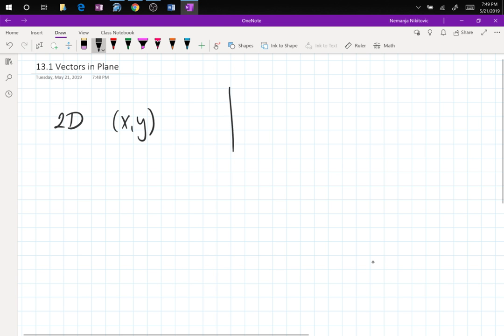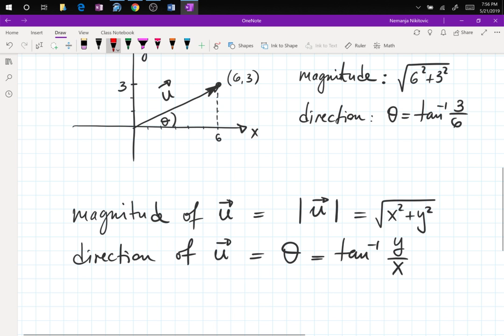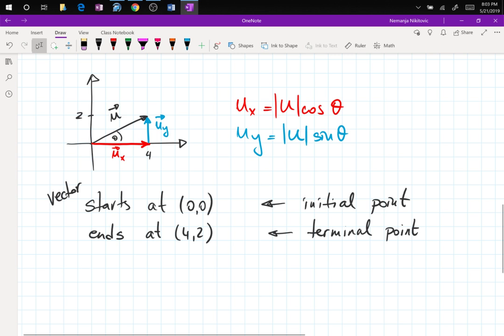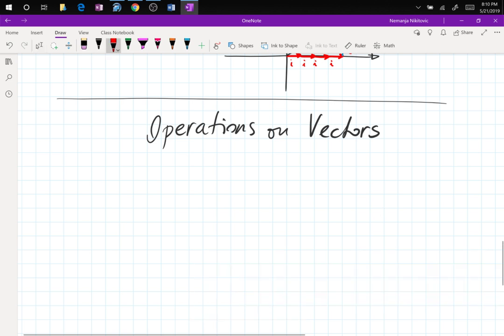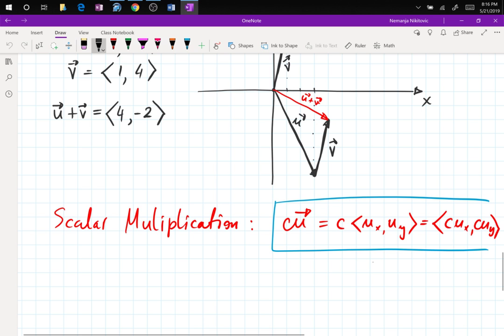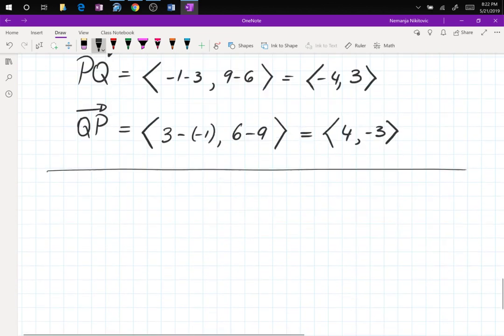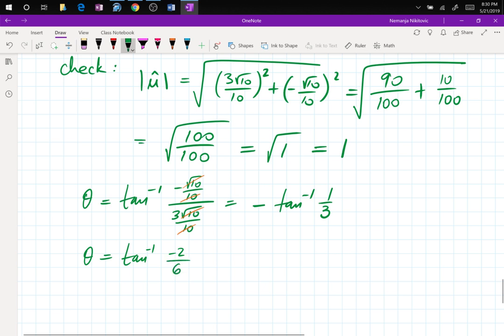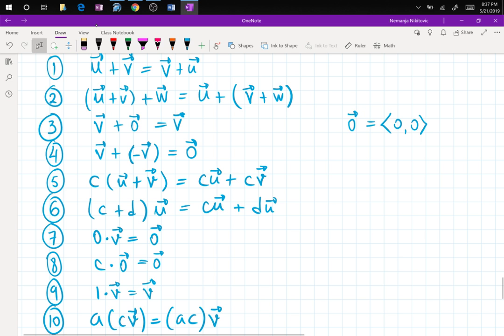Nemanja Nikitovic Live Stream (Calculus3 13.1 Vectors in Plane)